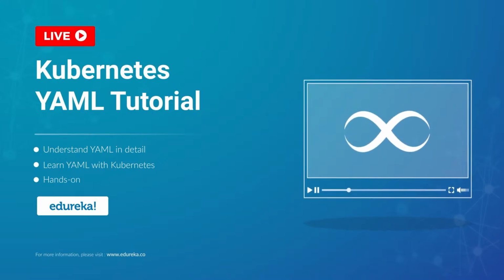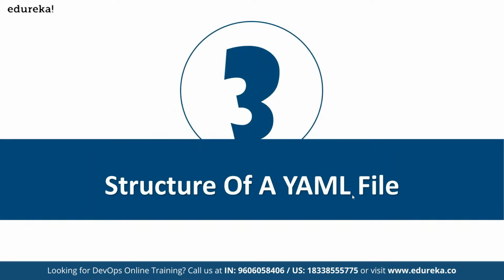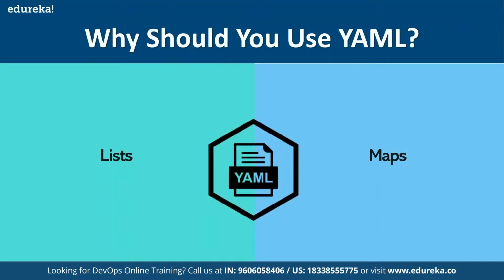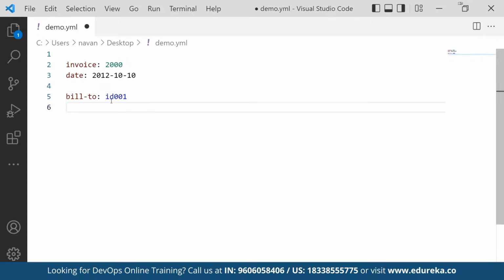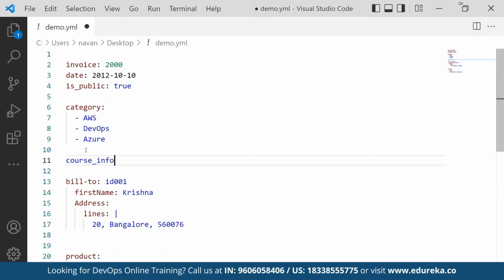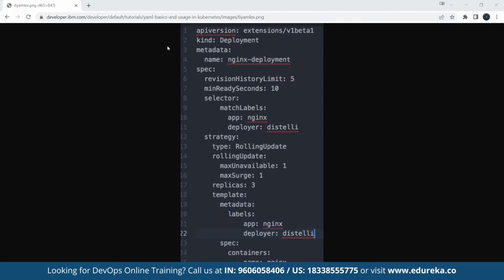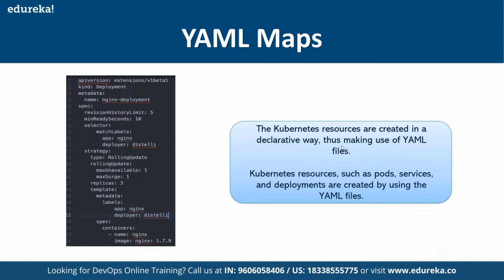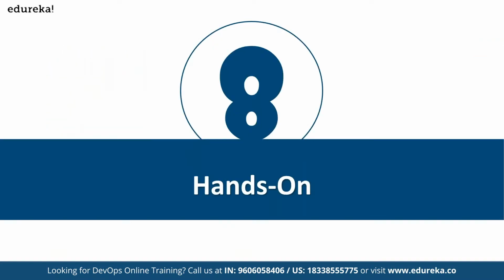Kubernetes YAML Tutorial | DevOps | Edureka Live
This Edureka video on 𝐊𝐮𝐛𝐞𝐫𝐧𝐞𝐭𝐞𝐬 𝐘𝐀𝐌𝐋 𝐭𝐮𝐭𝐨𝐫𝐢𝐚𝐥 will firstly give you a brief introduction to YAML and why do we need it in Kubernetes. Moving on, we will discuss the various concepts of a YAML File like Maps and Lists. Finally, we will create a Kubernetes Deployment using the YAML File. Below are the topics covered in this Kubernetes YAML Tutorial video